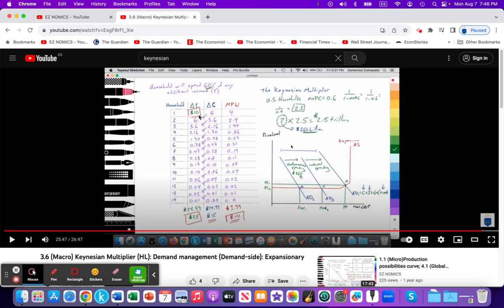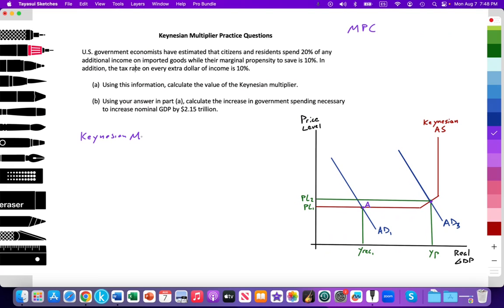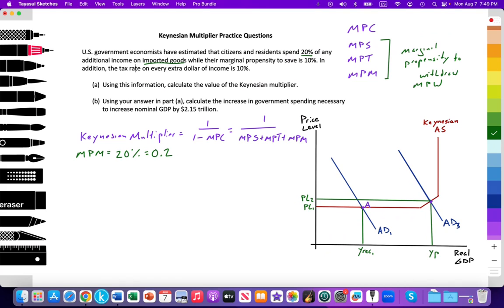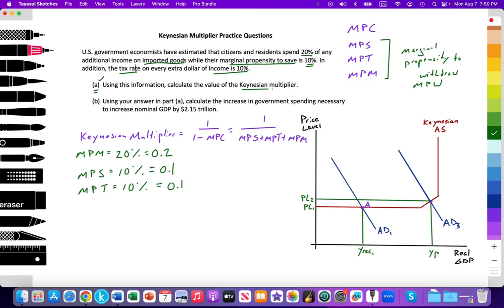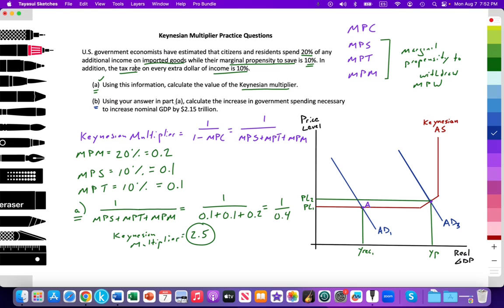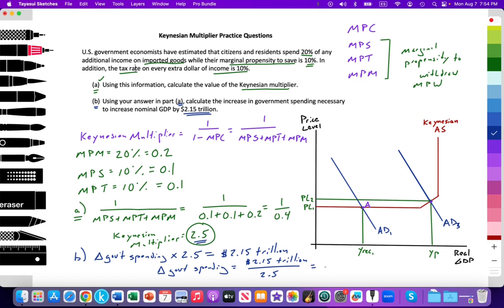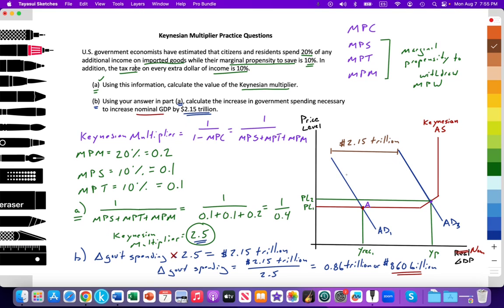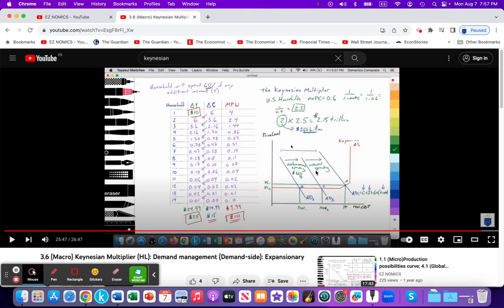3.6 (Macro) Keynesian Multiplier Paper 3 (HL): Demand management (Demand-side): Expansionary fiscal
Video tutorial for IB Econ students illustrating the math & concepts behind the Keynesian multiplier as a means to eliminate a recessionary gap

* MPC = marginal propensity to consume = ΔC/ΔY (At time 1:50)
* MPS = marginal propensity to save = ΔS/ΔY (At time 2:38)
* MPT = marginal propensity to tax = ΔT/ΔY (At time 2:40)
* MPM = marginal propensity to import = ΔM/ΔY (At time 2:42)
* MPW = marginal propensity to withdraw = MPS+MPT+MPM (At time 3:00)

* Y = income = spending = the value of output

* (At time 2:05)
* Keynesian multiplier = 1 / (1 - MPC)
or
* (At time 2:22)
* Keynesian multiplier = 1 / (MPS + MPT + MPM)

* Demand-side fiscal policies includes changes (Δ) to central government spending and/or changes (Δ) household spending (transfer payments) as a means to influence aggregate demand (AD)

Keynesian Multiplier Practice Questions

U.S. government economists have estimated that citizens and residents spend 20% of any additional income on imported goods while their marginal propensity to save is 10%. In addition, the tax rate on every extra dollar of income is 10%. (At time 1:31)

(a) Using this information, calculate the value of the Keynesian multiplier. (At time 3:30)

* MPM = marginal propensity to import = ΔM/ΔY = 20% = 0.2
* MPS = marginal propensity to save = ΔS/ΔY = 10% = 0.1
* MPT = marginal propensity to tax = ΔT/ΔY = 10% = 0.1

* Keynesian multiplier = 1 / (MPM + MPS + MPT) = 1 / (0.2 + 0.1 + 0.1) = 2.5

(b) Using your answer in part (a), calculate the increase in government spending necessary to increase nominal GDP by $2.15 trillion. (At time 6:50)

* Δ in Government Spending x 2.5 = $2.15 trillion
* Δ in Government Spending = $2.15 trillion / 2.5
* Δ in Government Spending = $0.86 trillion or $860 billion

* Thus, an injection of $860 billion of government spending (autonomous spending) will multiply 2.5 times generating induced spending of $1.29 trillion, achieving $2.15 trillion of total spending in the macro economy

* $0.86 billion (autonomous spending) + $1.29 trillion (induced spending) = $2.15 trillion total spending

* Model illustrating Keynesian multiplier (At time 9:05)

* Graph A: Closing a recessionary gap in the US national economy
* X-axis measures nominal GDP

* AD is downward sloping as a result of the wealth effect, interest rate effect, & international trade effect

* Keynesian AS (KAS)=AD1 (point A), provides the equilibrium price level at PL1 & equilibrium level of output at Yrec1

* This recessionary gap is a result of the COVID-19 pandemic, the central government mandates that members of society stay at home & non-essential businesses to temporarily close
* As a result of reduced consumption spending, firms see total revenue (TR) decrease leading to a fall in business confidence causing investment spending (I) to decrease

* C & I are determinants of AD, thus as C & I decrease, AD decreases to AD1
* AD1=KAS (point A), provides an equilibrium price level at PL1 & equilibrium level of output at Yrec1

* Quarter 2 of 2020, 34.3% decreases in real GDP (US), equivalent to a $2.15 trillion recessionary gap

* A fall in AD leads to a decrease in the quantity of aggregate supply to point A, thus firms begin to fire excess resources such as labor, land, & capital
* Unemployment (cyclical unemployment) increases at Yrec1 thus unemployment is greater than the natural rate signaling a recession
* A fall in the price level to PL1 signals disinflation

* The demand-side policy applied leading to the increased AD is expansionary fiscal policy as a means to close a recessionary gap

* US CARES Act: provision of transfer payments to households (stimulus checks)
* Note: increased unemployment benefits, stimulus checks, & increased provision of subsidies provided by the central government is a transfer payment & thus not part of real GDP as no good or service has been produced

* But transfer payments to the household can lead to maintained or increased consumption spending (this relates to the concept of the Keynesian multiplier)
* Assuming a MPS+MPT+MPM = of 0.4, the Keynesian multiplier is 2.5 = 1 / 0.4
* Thus to close a $2.15 trillion recessionary gap, $860 billion must be injected (as government spending or transfer payments to the household) to initiate an additional $1.29 trillions of spending
* $860 billion (autonomous spending) + $1.290 trillion (induced spending) = $2.15 trillion total spending
* Expansionary fiscal policy
* Initial increase of government spending (G) &/or transfer payments to households (consumption) causes AD2 to shift to AD3 (autonomous spending) at Point C
* Keynesian multiplier: further induced spending causing AD1 to shift AD2 to AD3 to close the recessionary gap